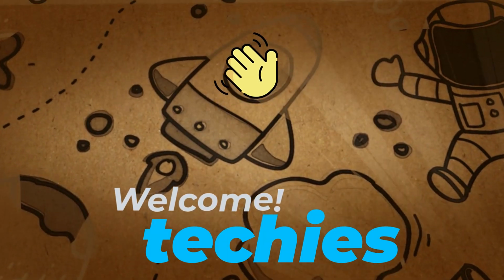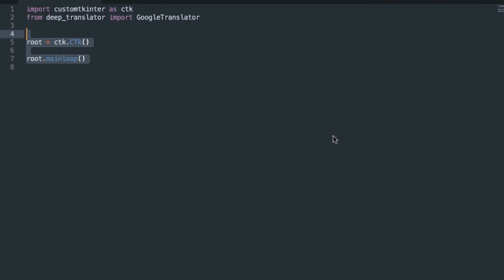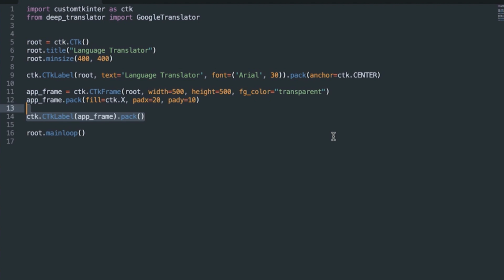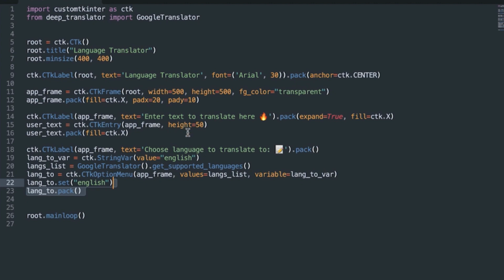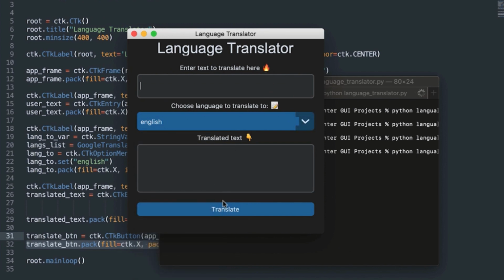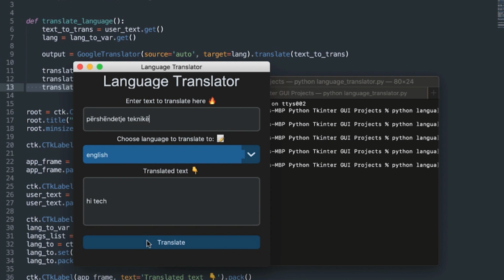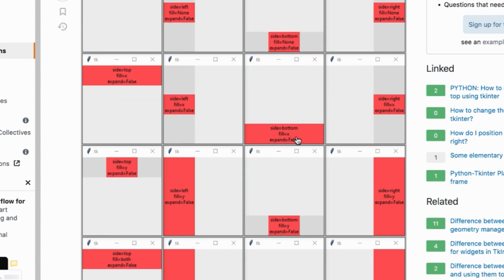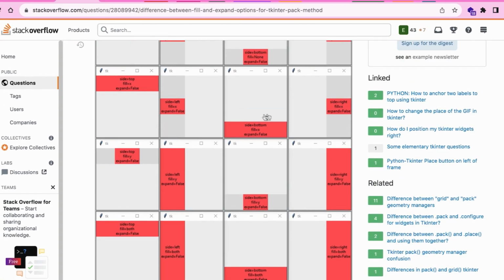Code a language translator using python and customtkinter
We're going to build a google translator using GoogleTranslator from the deep_translator package.

You can improve the project by making it speak out the translated text
To implement the sound feature, use

🕑 Timestamps 🕑
0:00 - Intro
0:43 - Installation
1:26 - Code the language translator
8:15 - Differences between the fill and expand parameters
10:50 - Outro